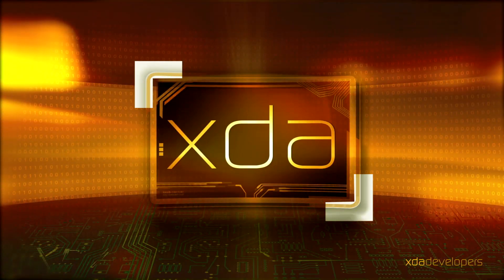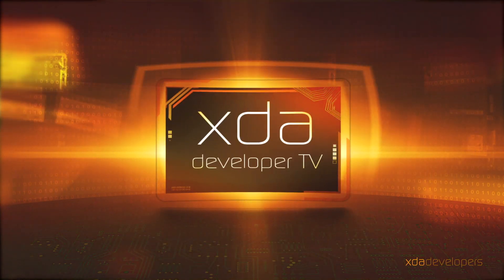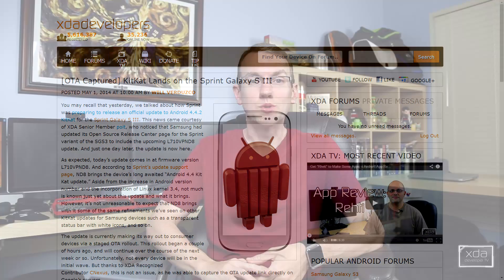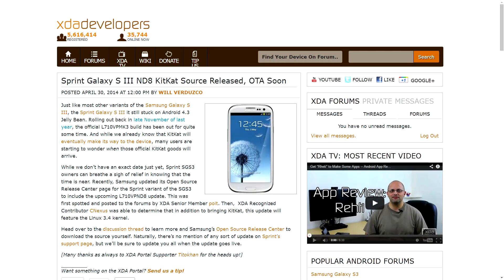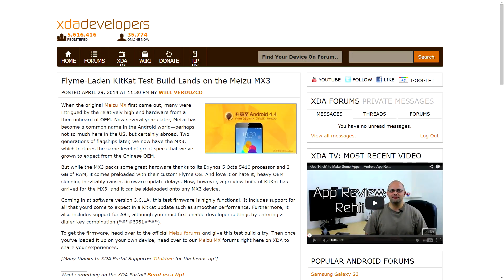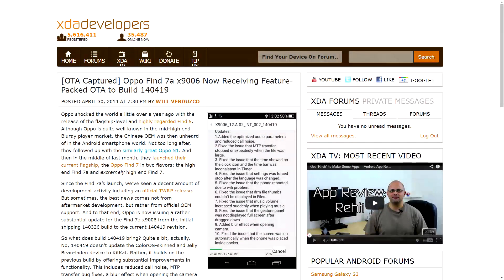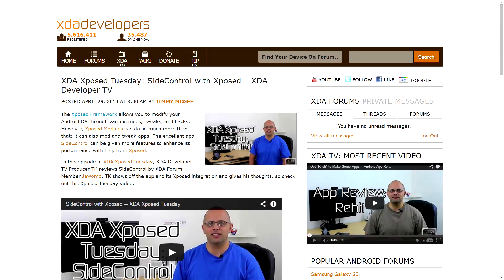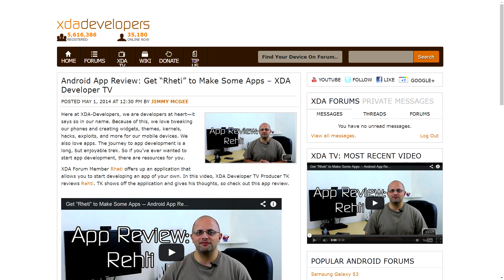Sprint G Flex, Galaxy S3, Verizon Galaxy Note 10.1 2014 Receive KitKat, Oppo 7a Gets OTA Bugfixes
Android KitKat for the Sprint LG G Flex and the Verizon Galaxy Note 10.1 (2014) is rolling out! That and much more news is covered by Jordan, as he reviews all the important stories from this week. Included in this week's news is the Sprint Galaxy S III receiving KitKat and the OTA update for the Oppo Find 7a! That's not all that's covered in today's video!

Jordan talks about the other videos released this week on XDA Developer TV. XDA Developer TV Producer TK released an Xposed Tuesday video for SideControl. Then, Jordan shows you what's new on the Nvidia SHIELD. Later, TK gave us an Android App Review of Rheti. Pull up a chair and check out this video.

Links to stories mentioned:
Sprint LG G Flex and Verizon Galaxy Note 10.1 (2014) Now Receiving KitKat
[OTA Captured] Oppo Find 7a x9006 Now Receiving Feature-Packed OTA to Build 140419
Nvidia SHIELD April 2014 KitKat Update Brings Remote PC Game Streaming! -- XDA Developer TV
Android App Review: Get "Rheti" to Make Some Apps -- XDA Developer TV